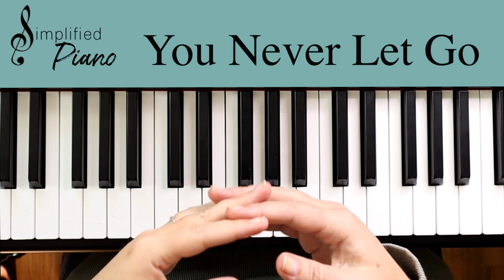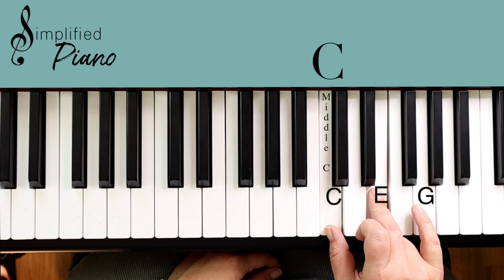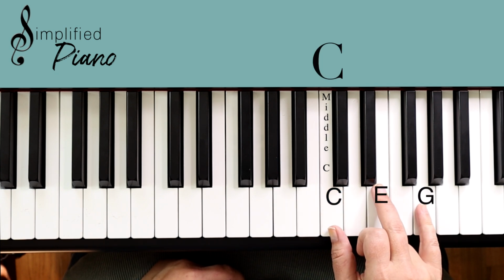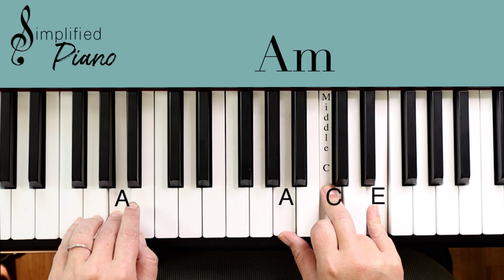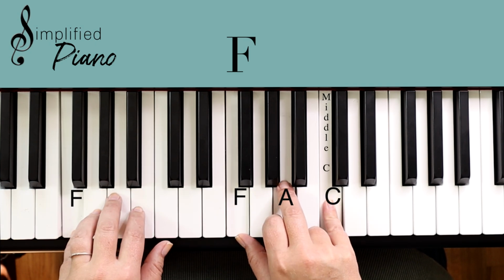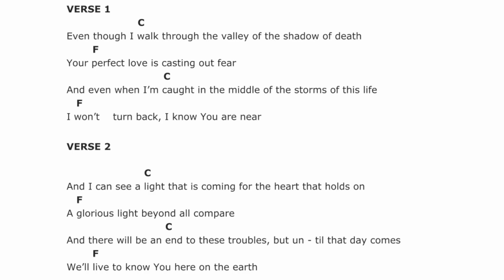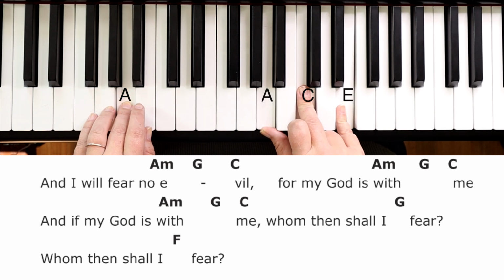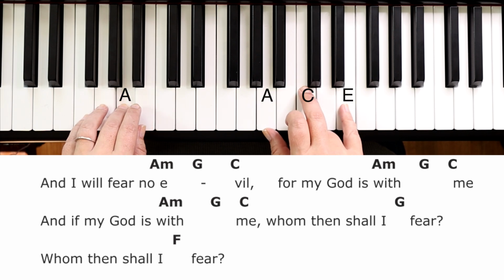You Never Let Go -Beth Redman~Matt Redman (Key of C)//EASY Piano Tutorial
Unlimited access to every chord sheet/tutorial, all courses, exclusive monthly lessons, LIVE trainings, & more!

Skip tutorial & play along with me here: 6:56